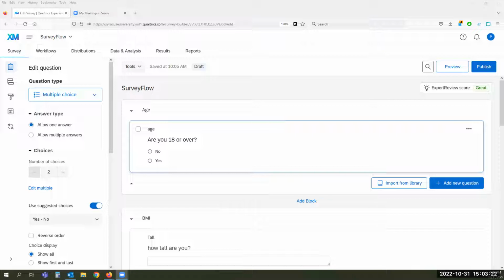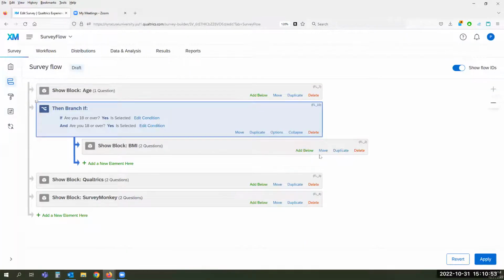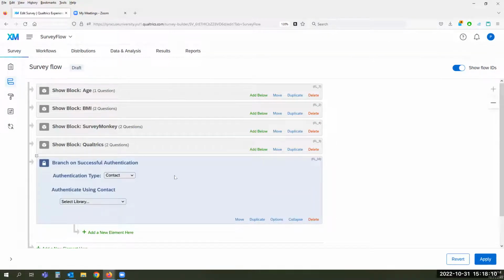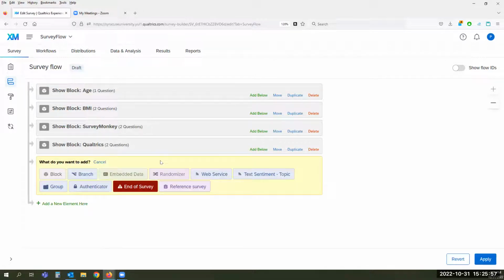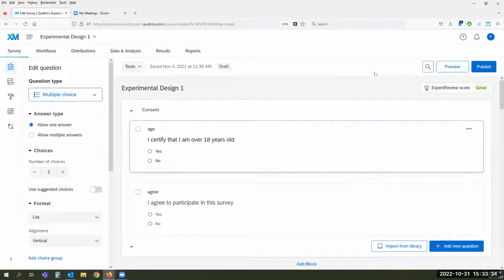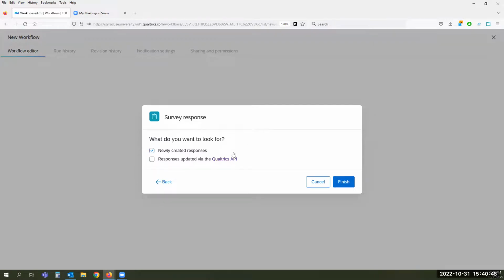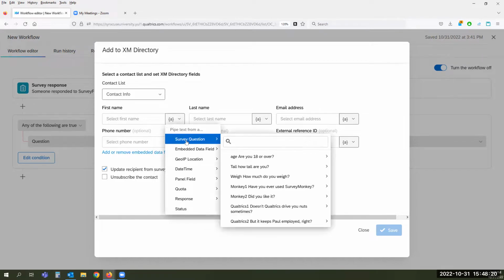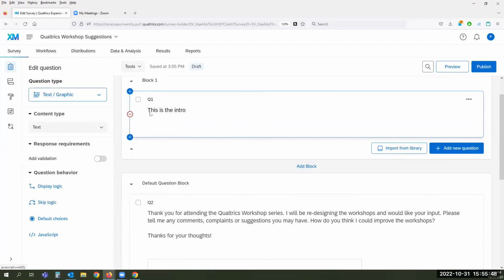Survey Flow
This class will explore the many uses of Survey Flow - randomizing respondents, creating embedded data, customizing the end of your survey and more.